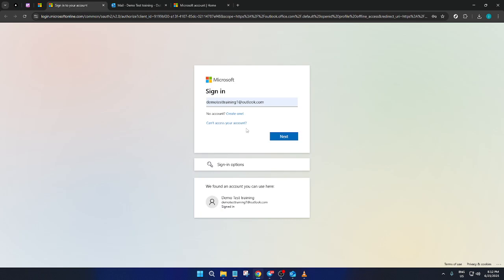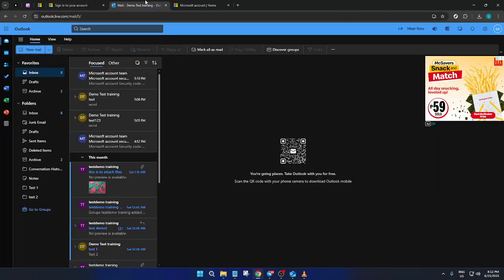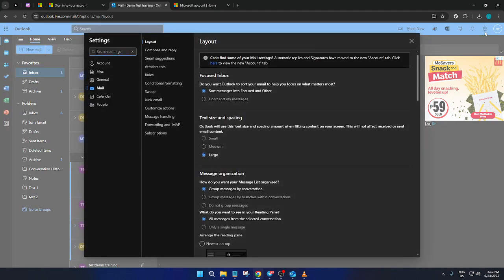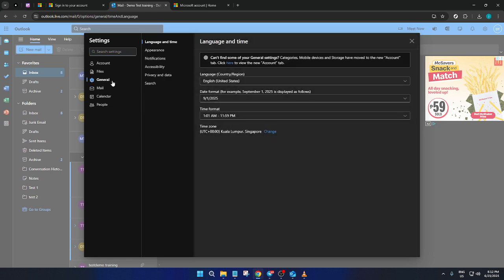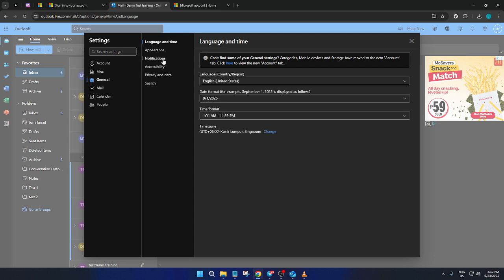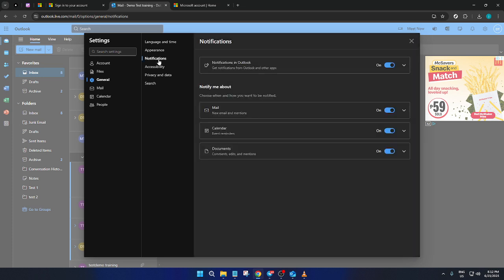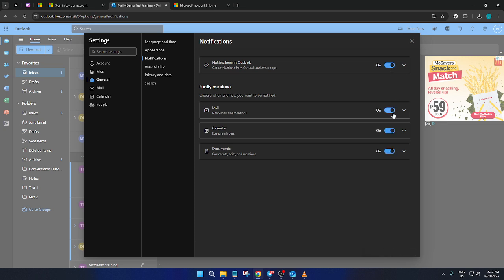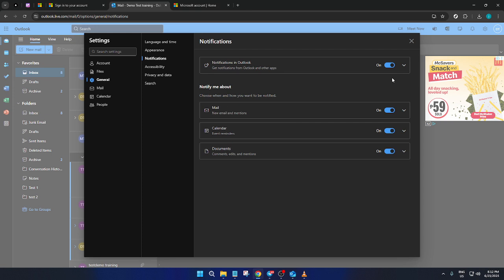How to Turn Notifications On or Off in Microsoft Outlook (Easiest Way) (2026 Guide)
Learn how to easily manage your notification settings in Microsoft Outlook On The Web with this step-by-step tutorial! In this guide, we'll show you how to turn notifications on or off, customize alerts for emails and calendar events, and ensure you only get the updates you need.

Timestamps:
00:00 - Introduction
00:45 - Accessing Outlook on the Web
01:20 - Navigating to Settings
02:05 - Email Notification Options
03:00 - Turning Notifications On or Off
03:45 - Customizing Alerts for Calendar Events
04:30 - Saving and Testing Your Settings

This tutorial is ideal for users on Outlook 365 and the web browser version of Outlook. No desktop installation required! Stay in control of your inbox alerts whether you're at work or on the go.